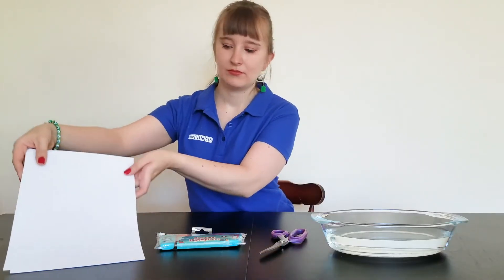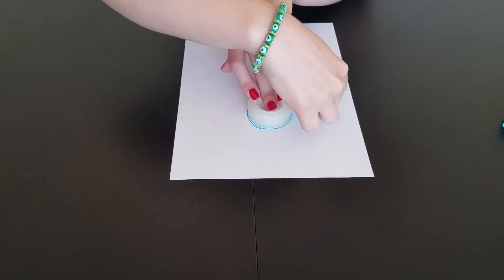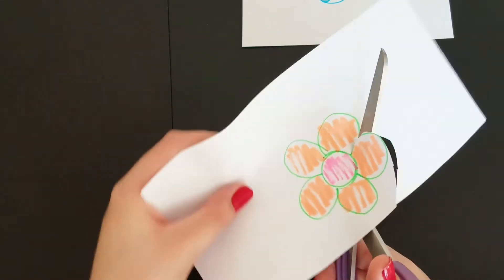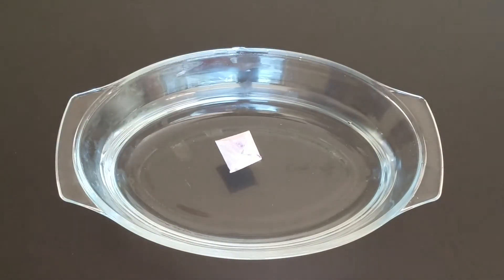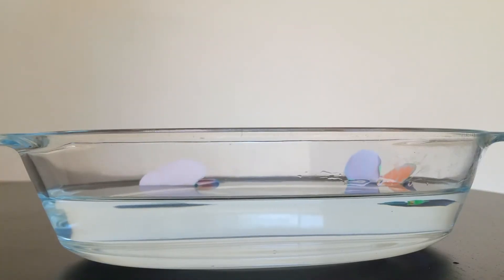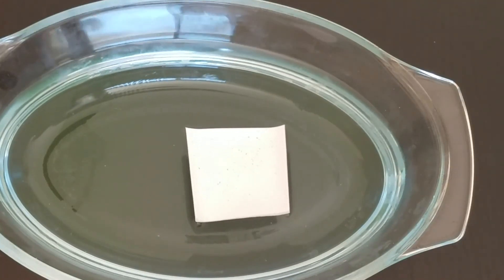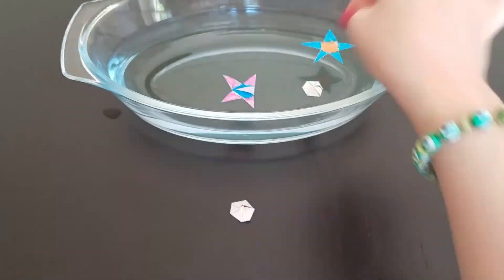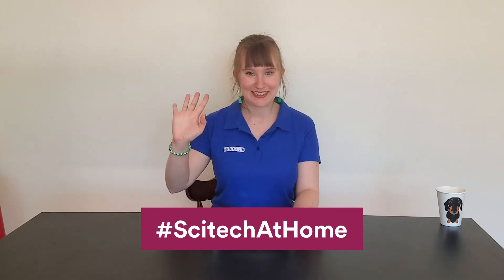Make your own blooming paper flowers | At Home Science Activity | Scitech WA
Flowers are the blooming best! Make some flowers that bloom in front of your eyes, with this easy at home experiment. 🌸

Create flowers of different sizes, styles and colours before dropping them in water and watching them bloom.